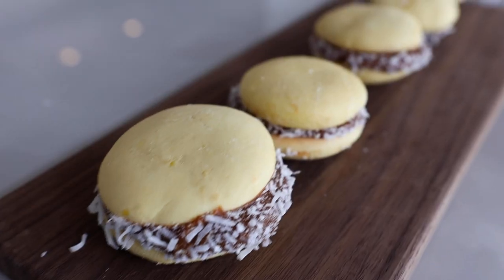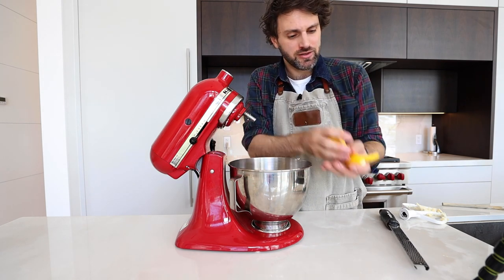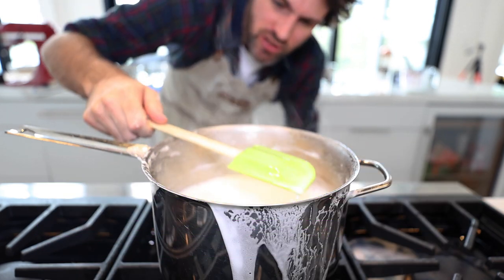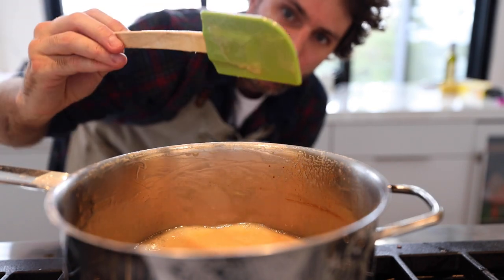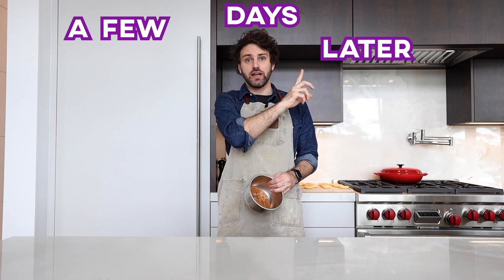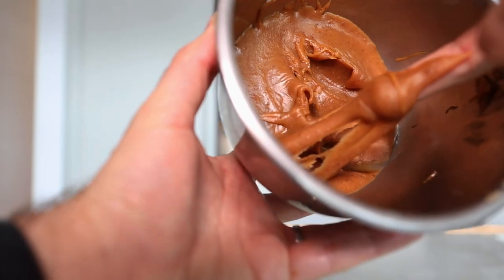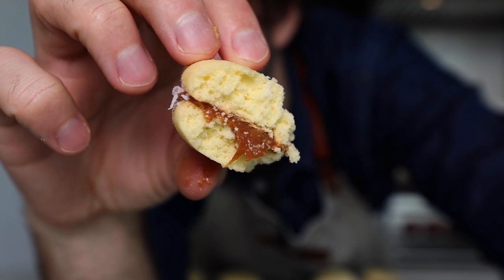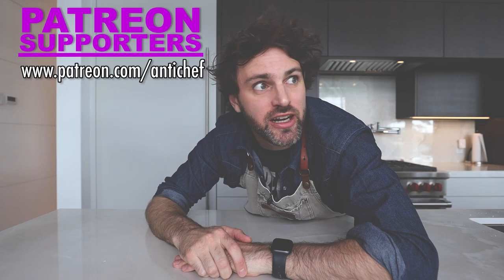COOKING ARGENTINA: Aflajores de Dulce de Leche 🇦🇷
Alfajores, a dulce de leche sandwich cookie from Argentina is not talked about enough! Delicious filling inside 2 corn starch cookies. You can go the homemade dulce de leche route, like me, but after watching this video... maybe you'll go another route. Either way, you should make these

This is Anti-Chef Cooks the World. A series where I cook foods from every single country in the world...all 197.

150 grams butter room temp
zest of lemon
150 g powdered sugar
2 tbsp of cognac or rum (optional)
400g cornstach
100g flour
10g baking powder

if you're crazy like me:
2 litres of milke
700g sugar
80g heavy cream
2gr baking soda

100g shredded coconut